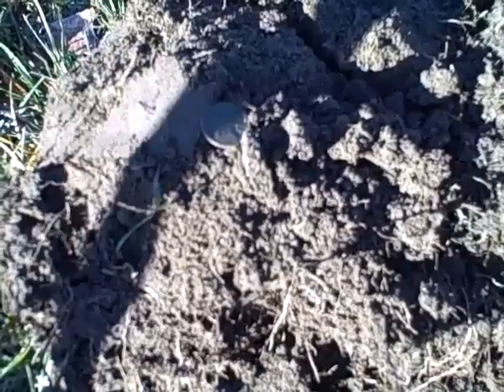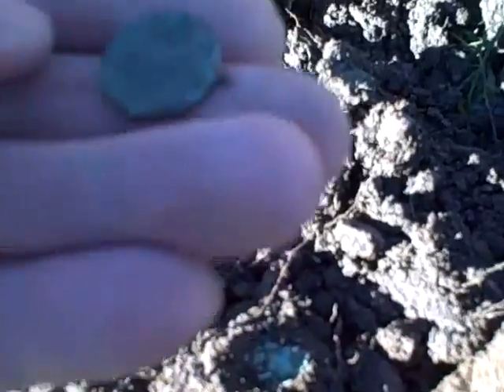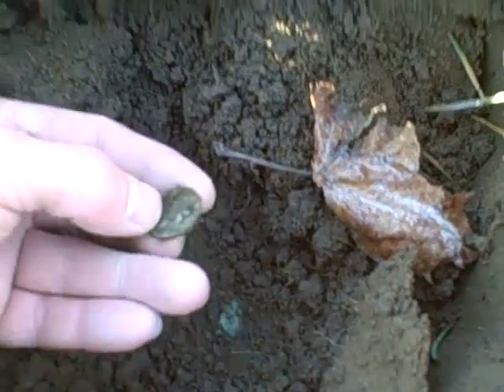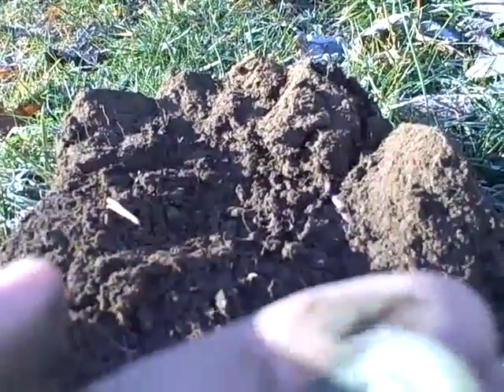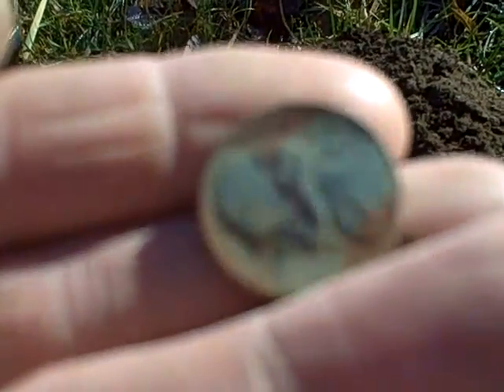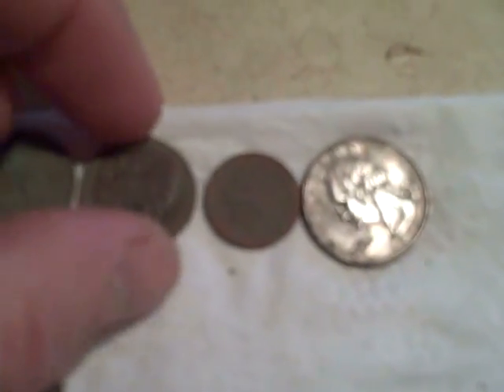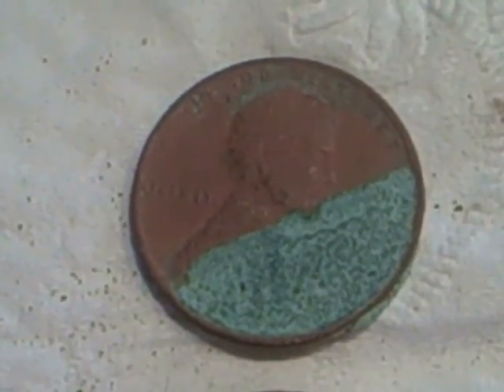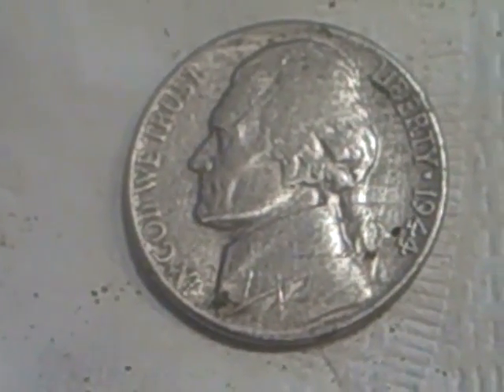Metal Detecting with Tommy #165 War nickel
Created on December 5, 2012 I got out this morning and dug a war nickel three wheats and a little bit of clad.